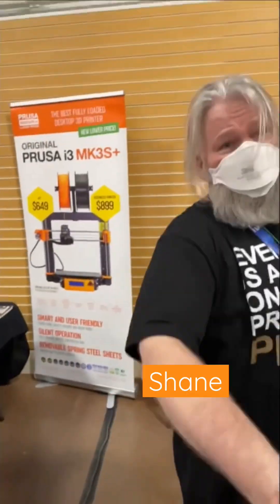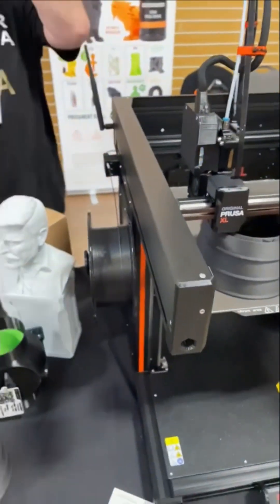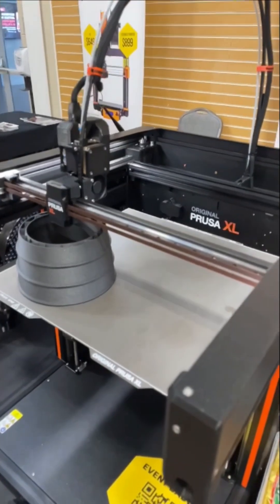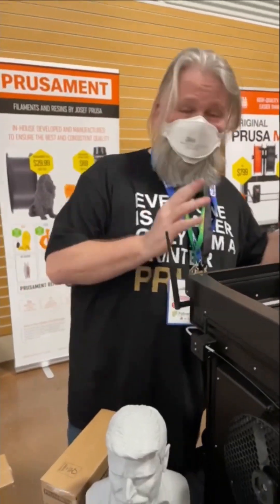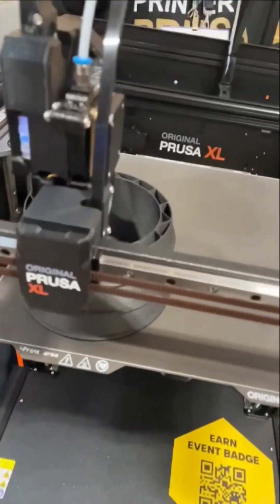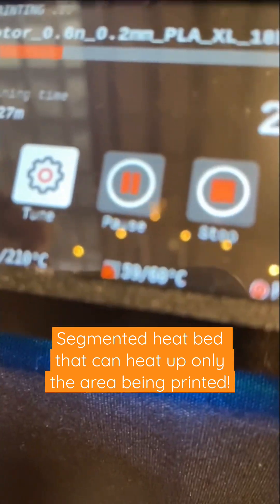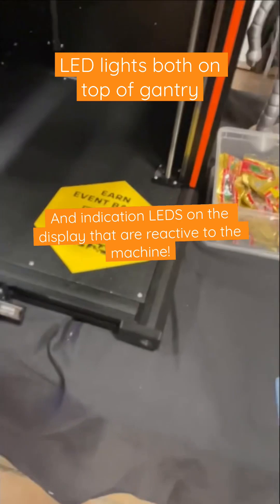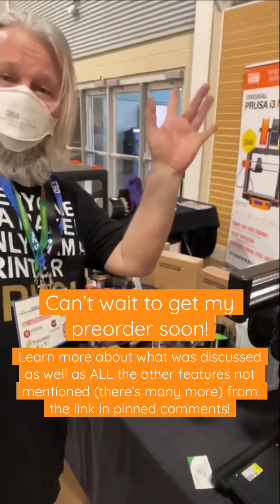2023 Rocky Mountain RepRap Festival Highlights- First look at the Prusa XL!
While at the 2023 Rocky Mountain RepRap Festival (RMRRF) in Loveland, CO , we got to talk with all sorts of makers and companies, showing off their latest products and project and want to highlight of few of those in this short series. Next up, my first look at the Prusa XL final production model 3D Printer! This machine has been years in the making and preorders from 2021 have finally started shipping to customer! I got a chance to talk with Shane from Prusa about the machine and some (not all) of its feaures. Theres only so much I can fit in a 1 minute short, but links to their website will be linked in the pinned comments so you can learn more about the machine!